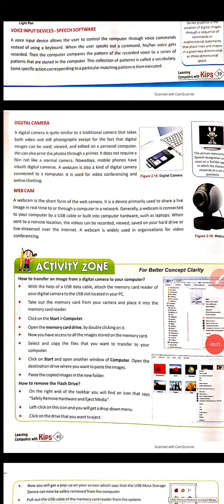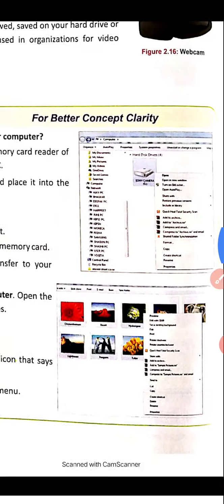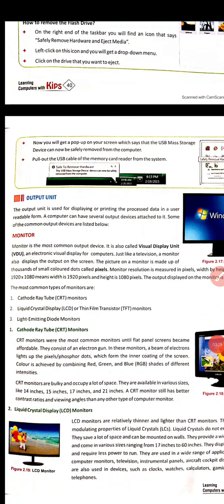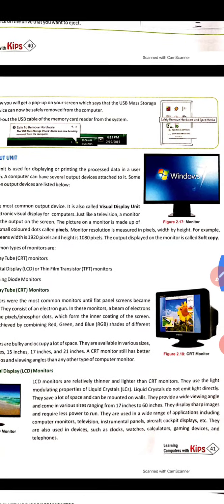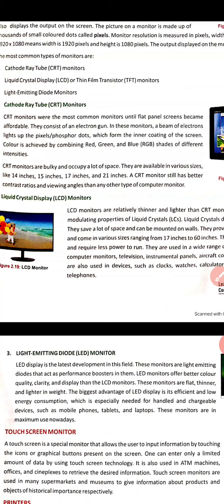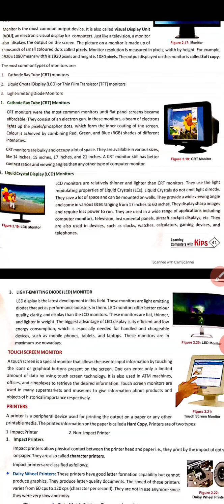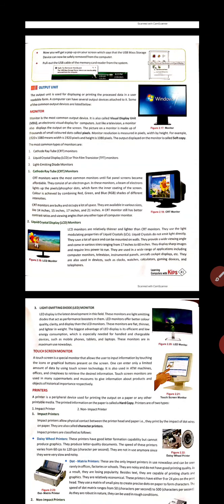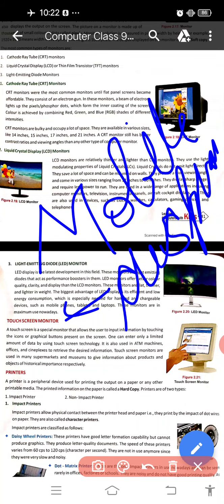Class 9 Computer Chapter 2 Complete